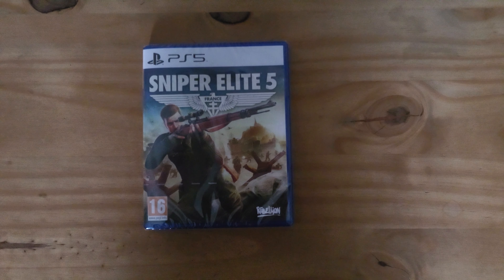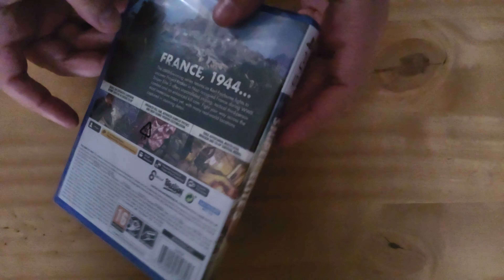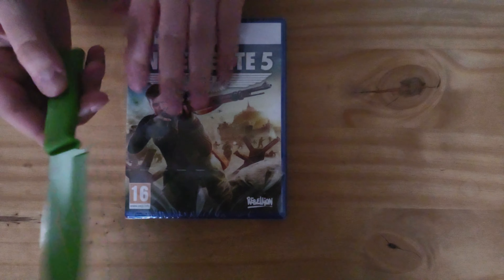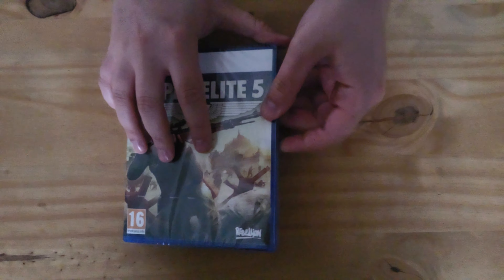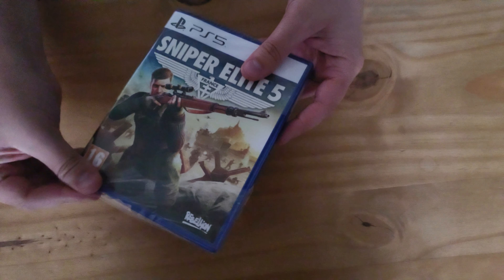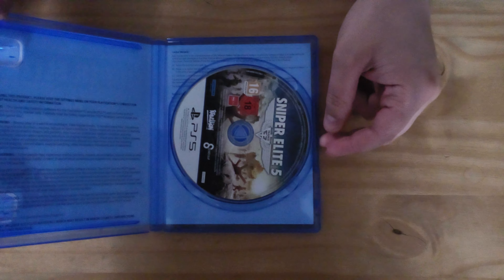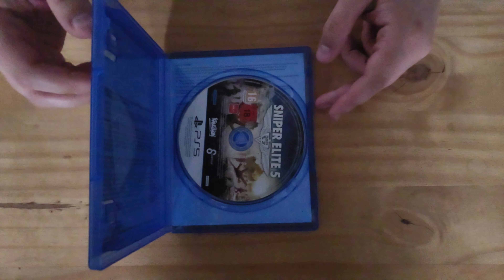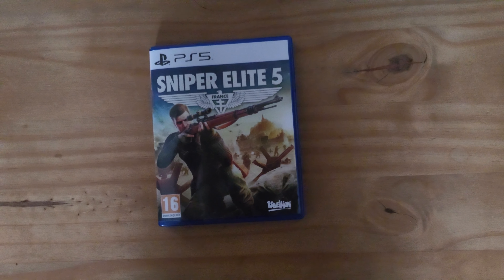sniper Elite 5 Unboxing